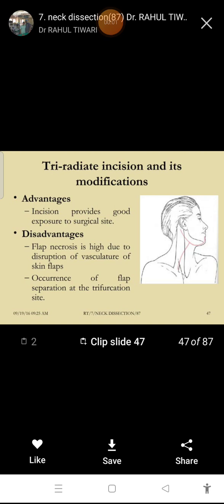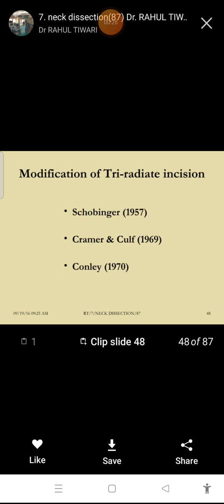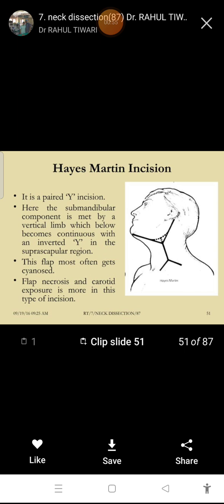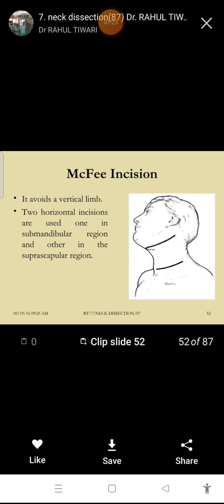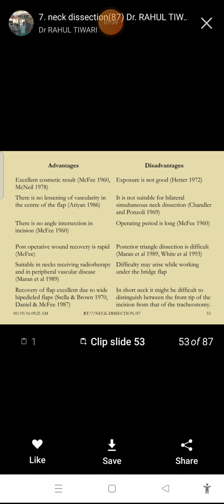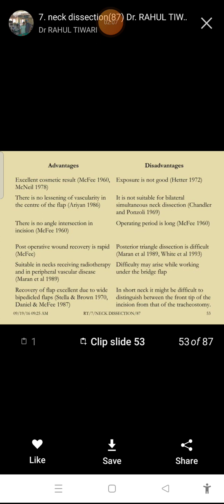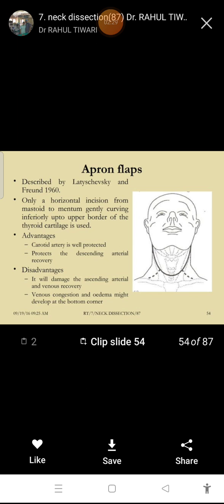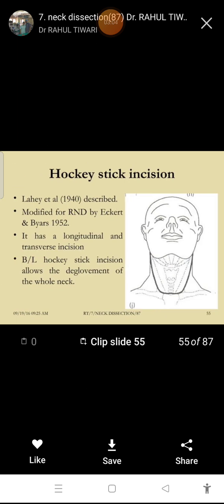Various Neck Incisions